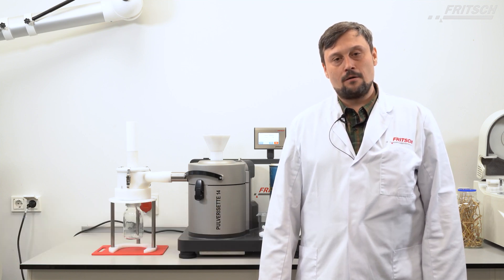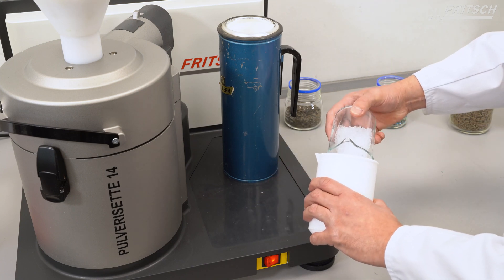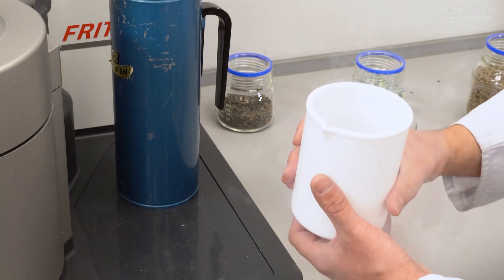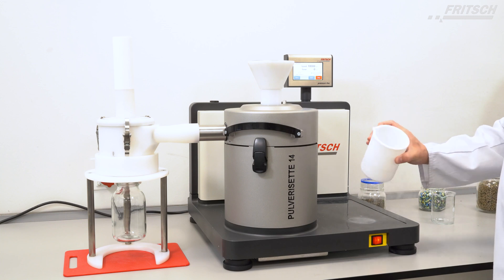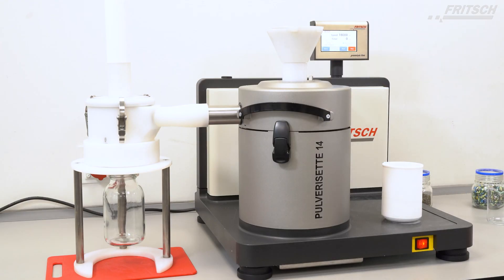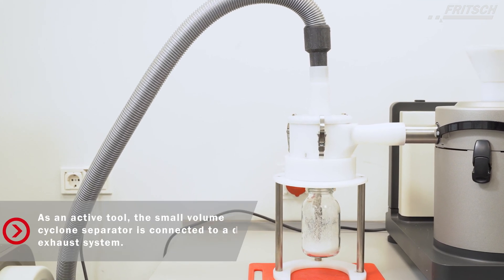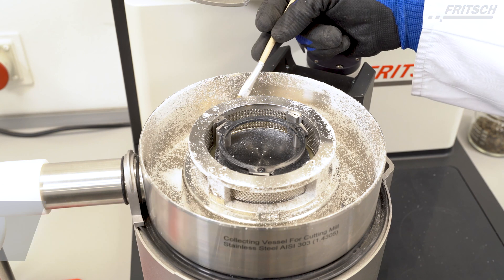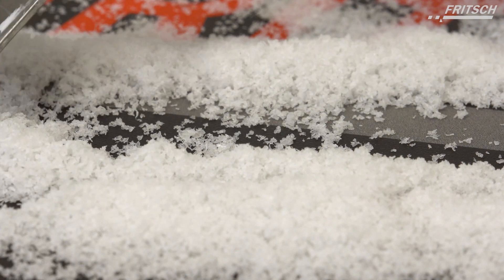Cryogenic Grinding with the Variable Speed Rotor Mill PULVERISETTE 14 𝘱𝘳𝘦𝘮𝘪𝘶𝘮 𝘭𝘪𝘯𝘦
Cryogenic grinding of plastics with the Variable Speed Rotor Mill PULVERISETTE 14 𝘱𝘳𝘦𝘮𝘪𝘶𝘮 𝘭𝘪𝘯𝘦
Our lab manager Leos Benes will demonstrate the comminution of a plastic sample with the FRITSCH Variable Speed Rotor Mill PULVERISETTE 14 𝘱𝘳𝘦𝘮𝘪𝘶𝘮 𝘭𝘪𝘯𝘦. Due to its high performance, the PULVERISETTE 14 𝘱𝘳𝘦𝘮𝘪𝘶𝘮 𝘭𝘪𝘯𝘦 is the ideal Variable Speed Rotor Mill for comminution at pilot plant-scale in the plastics industry.